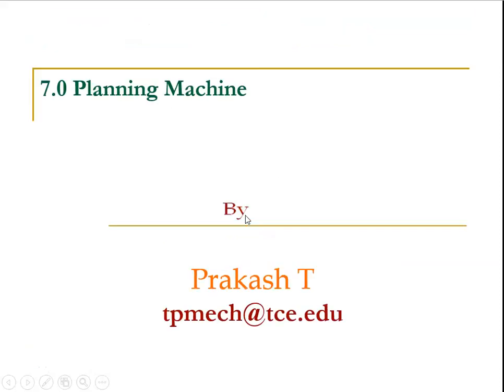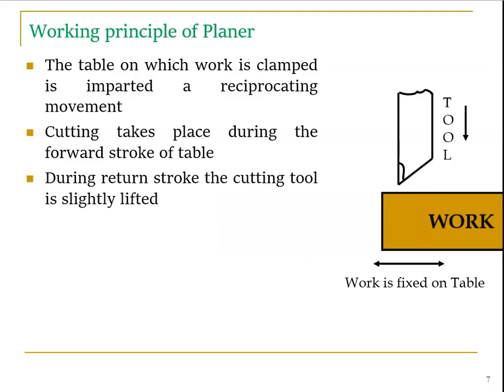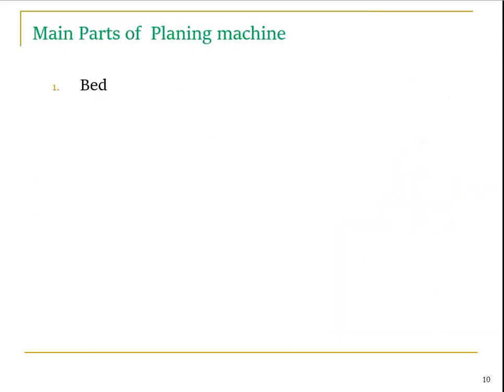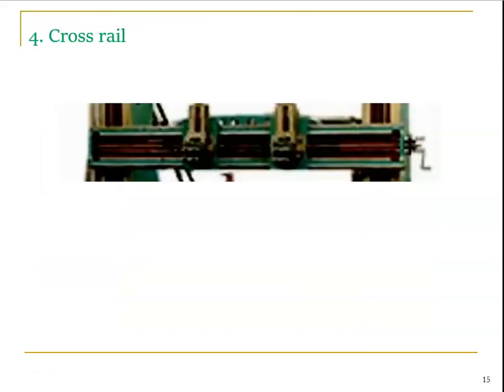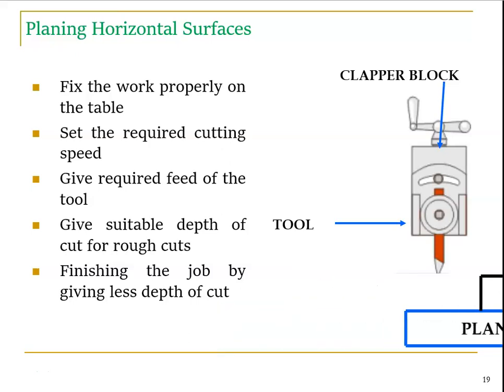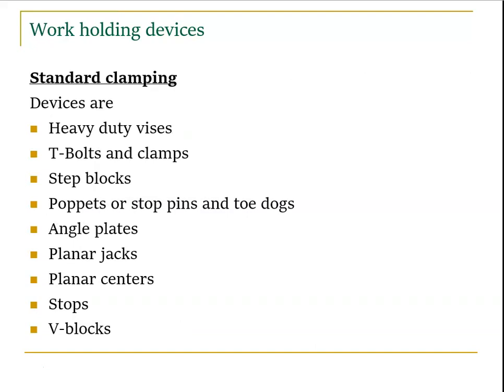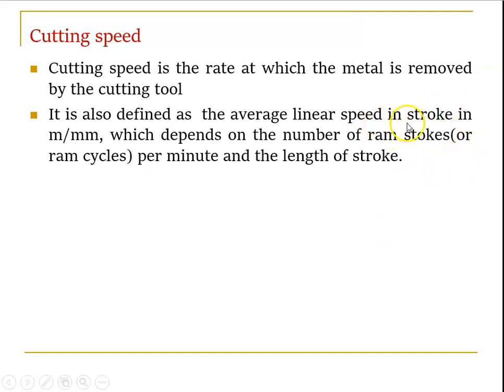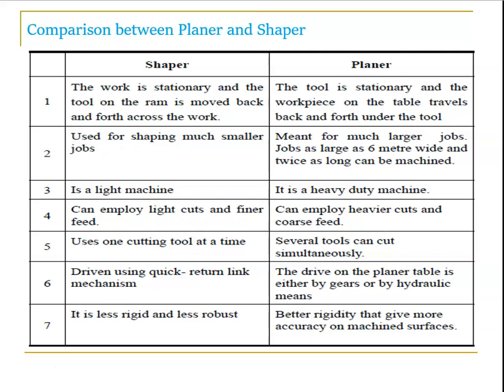13. Planning Machine